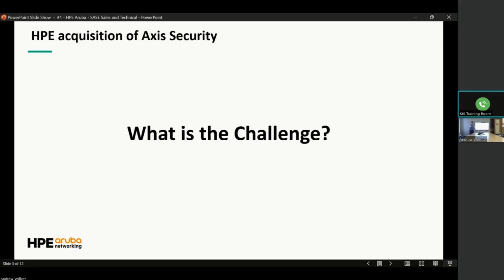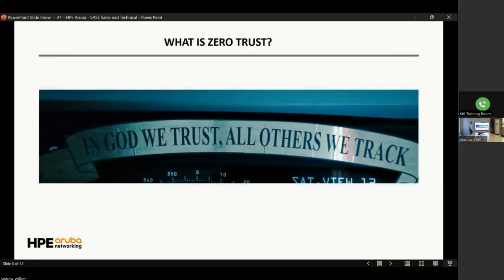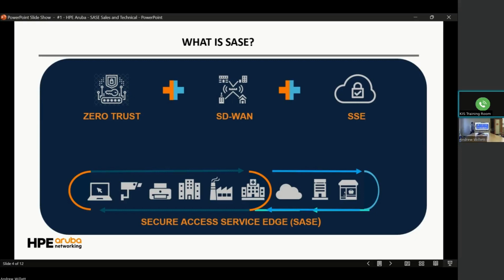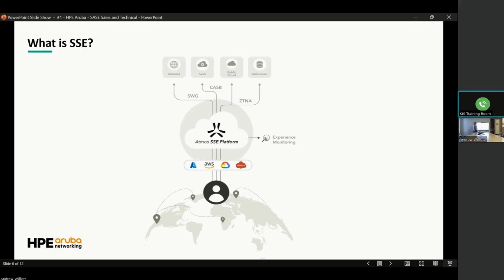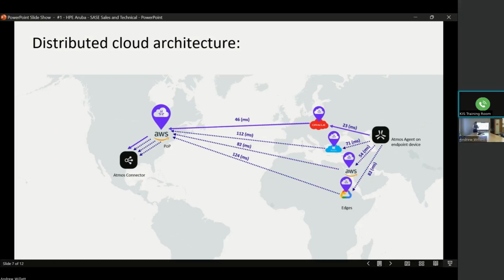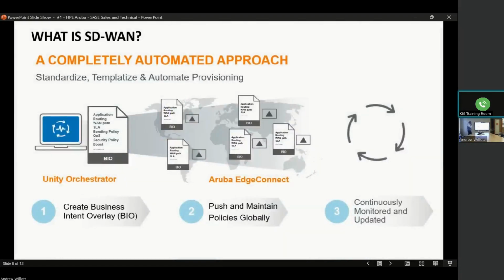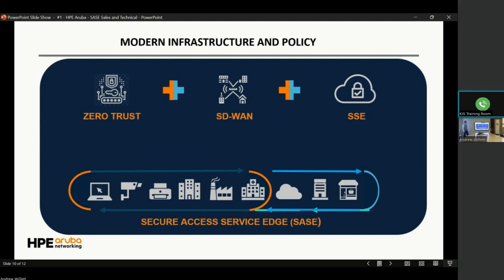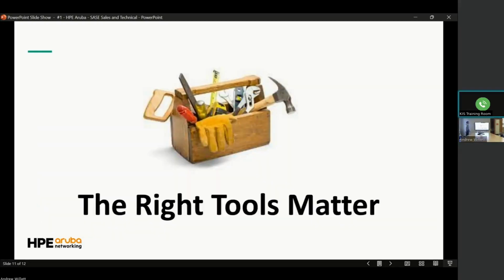HPE Aruba: Unified SASE – Why do you need it?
Market trends continue to highlight the rapid adoption of SASE architectures with 46% of organizations stating they will have deployed a SASE architecture within the next 12 months and a sampled audience from a recent Gartner Peer Community report stating that when considering SASE adoption, 60% plan to move forward with a single vendor SASE model.

To respond to these challenges, and following the recent acquisition of Axis Security, this presentation will see the introduction of Unified SASE, HPE Aruba Networking’s connectivity fabric that comprises award-winning SSE and industry-leading SD-WAN into a single solution to meet the increasing demand for integrated networking and security solutions delivered as a service.

Key Takeaways:
 - Why you need SASE
 - The benefits of a unified SASE solution
 - What you’ll gain from the new HPE Aruba Networking unified SASE solution